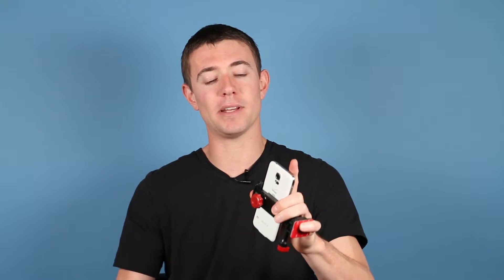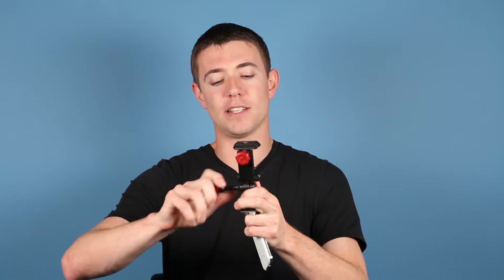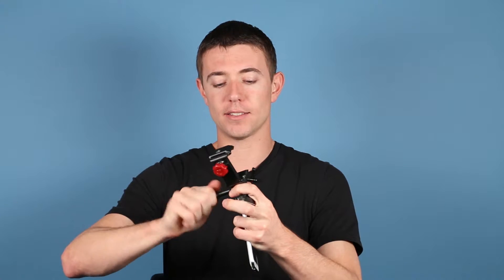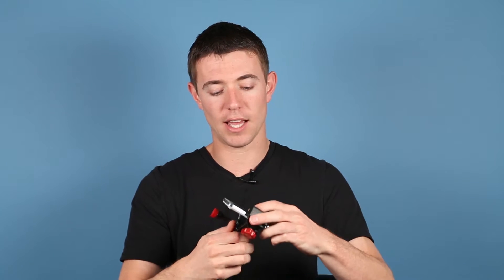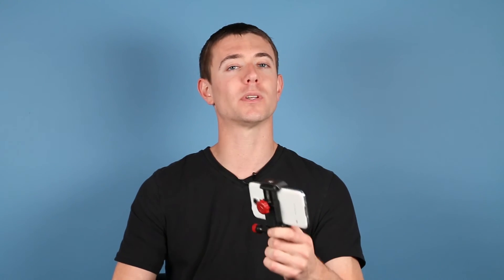Mechanical Design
Focus can create the complete mechanical design for your new product, or they can make modifications and improvements to your existing mechanical design. They can satisfy your mechanical design needs with a team of highly skilled mechanical engineers and CAD designers having extensive experience in new product development. Their mechanical design and engineering experience is with a wide variety of product categories, including consumer products, medical devices, computer peripherals, military equipment, communications products, and transportation products.

They have state-of-the-art 3D CAD systems for mechanical design, as well as a variety of tools / equipment for mechanical analysis and testing. Their combination of experienced engineers and design tools allows Focus to deliver you a mechanical design optimized for functionality and manufacturability.